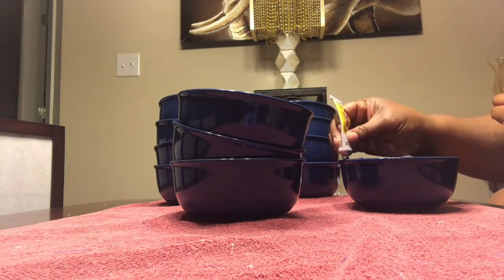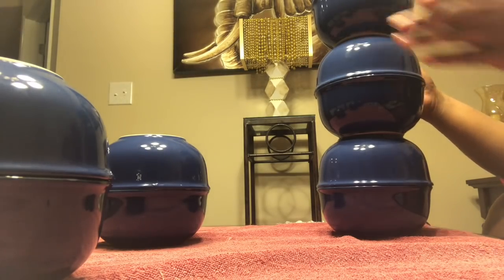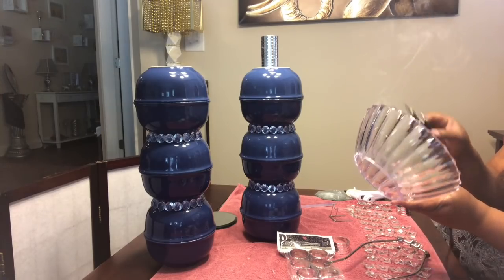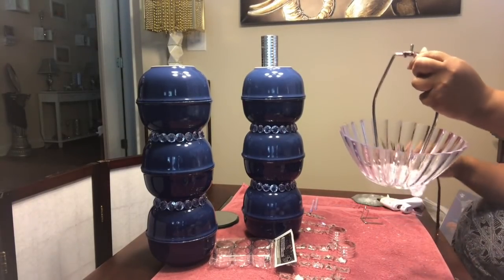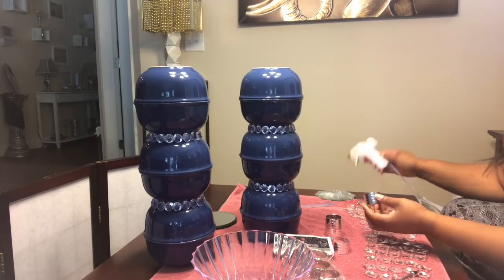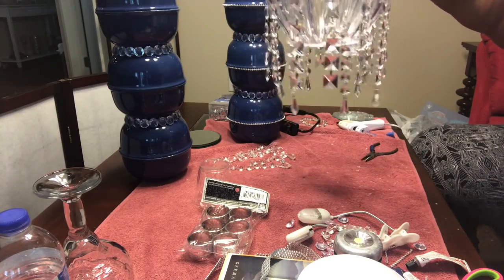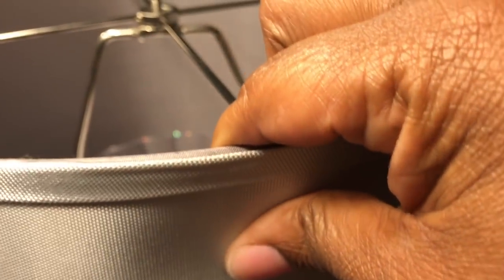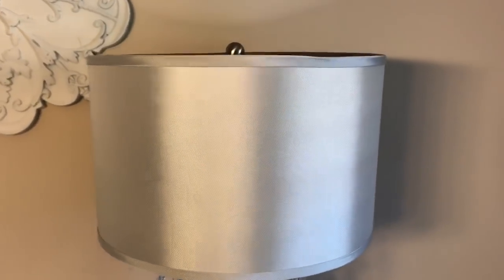Dollar Tree Diy| Glam Chandelier Lamp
Glam Chandelier Lamp

6  bowls per lamp
1 clear bowl
2. 9 oz  clear cups. (optional)
Diamond wrap
1-2 packs of acrylic gems
Fix All
Hot glue and glue gun
Solder gun
Crystals of choice